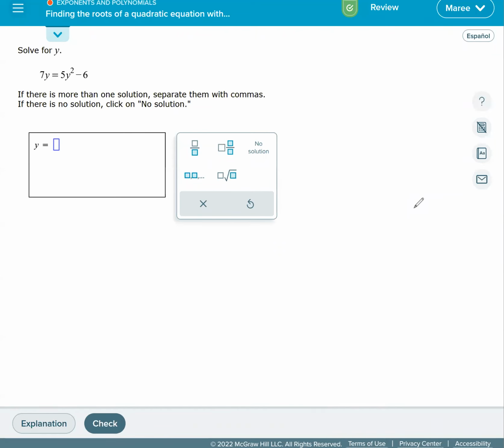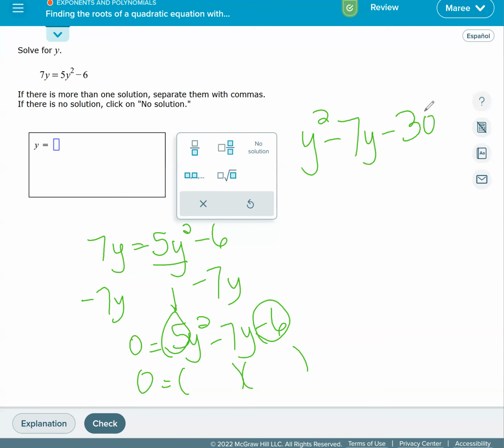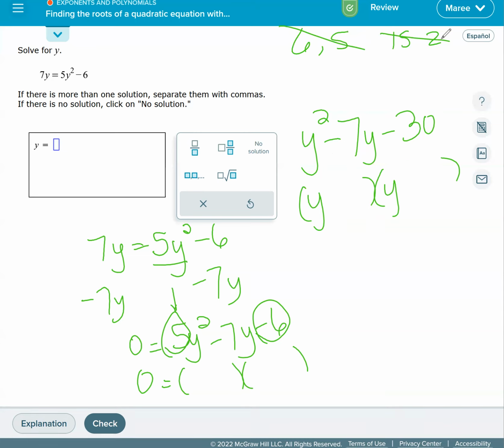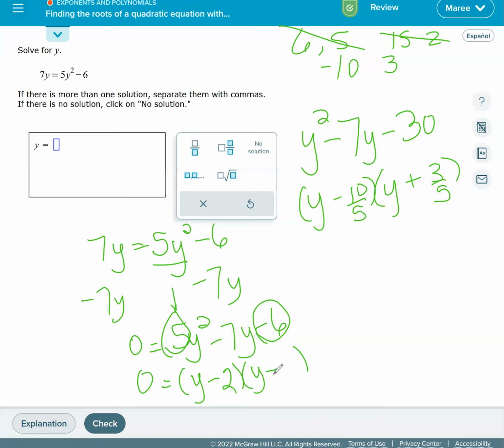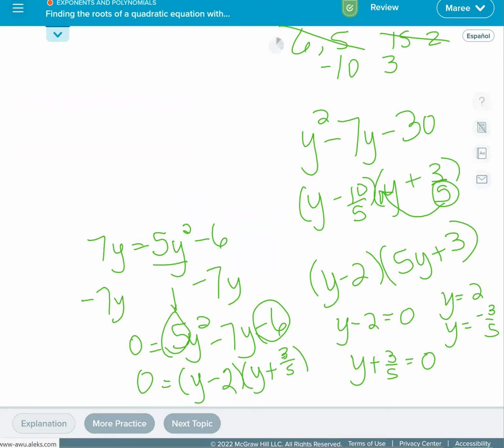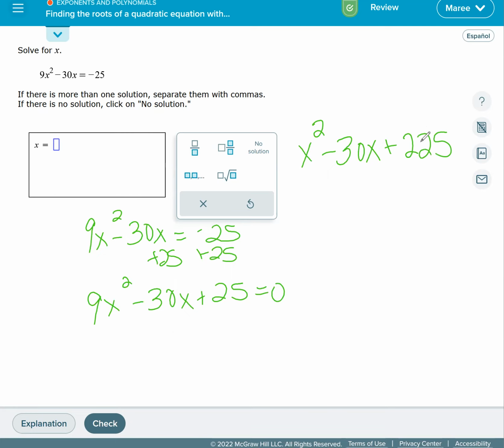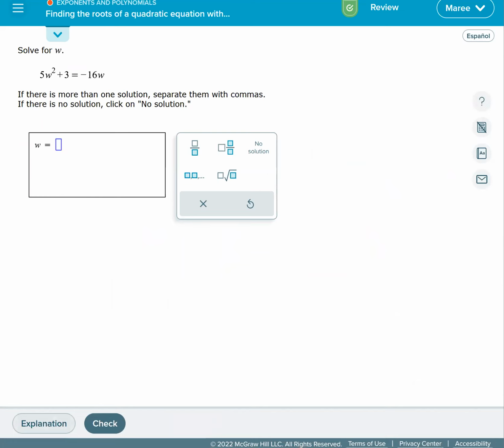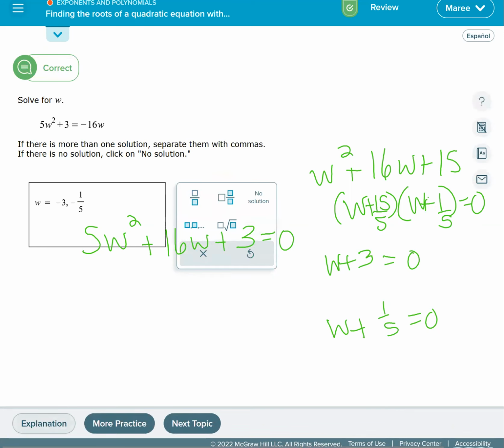Finding the roots of a quadratic equation with leading coefficient greater than 1